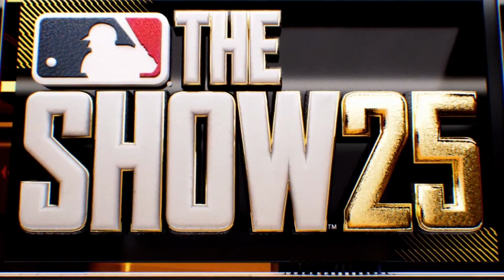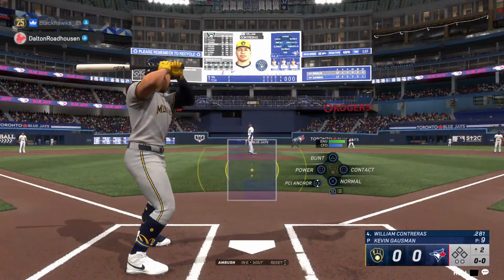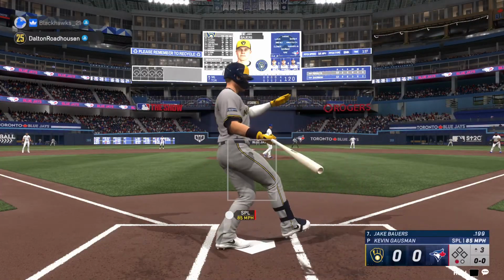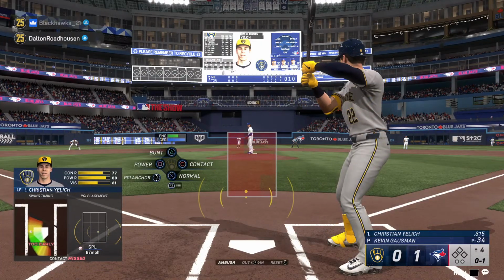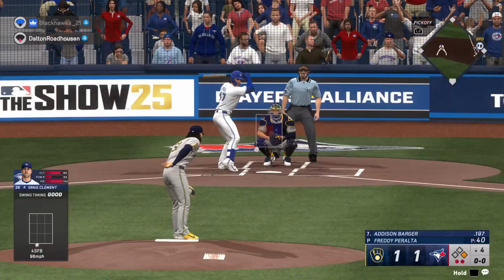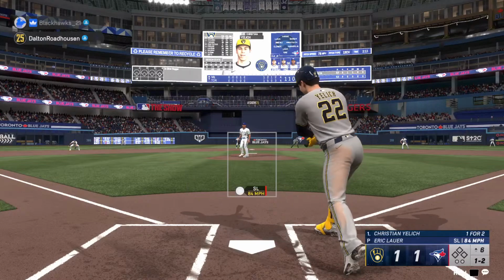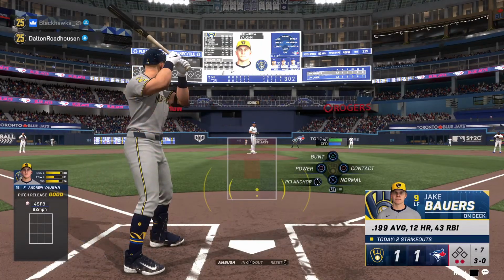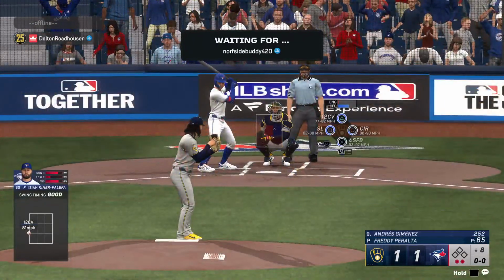MLB 25 Online 8999999